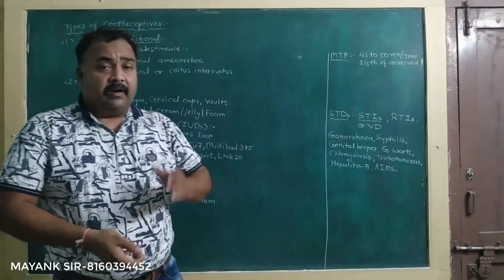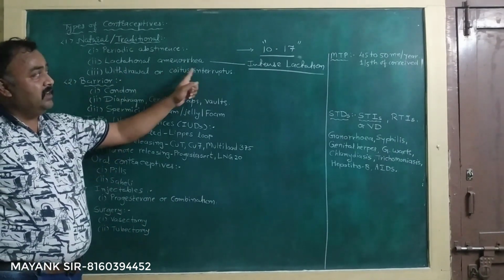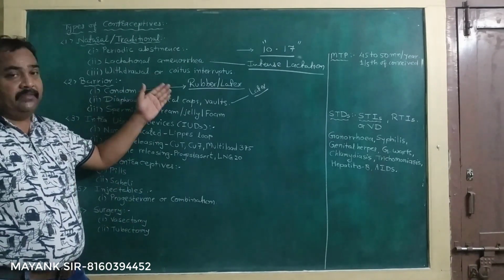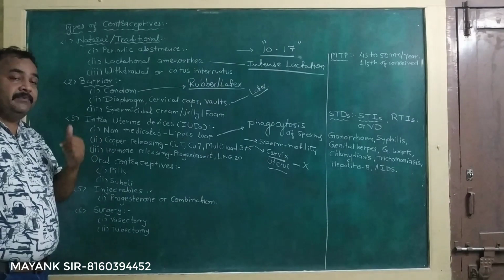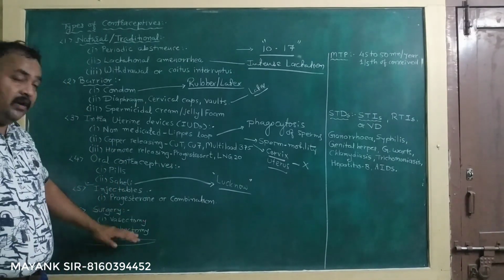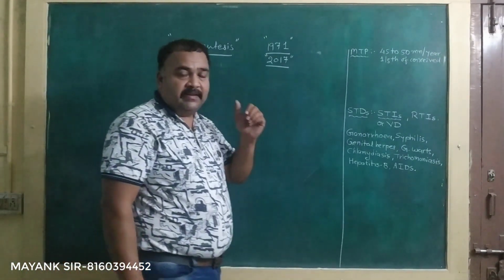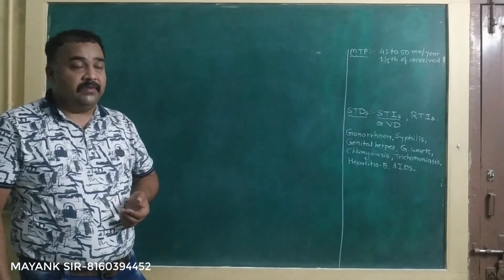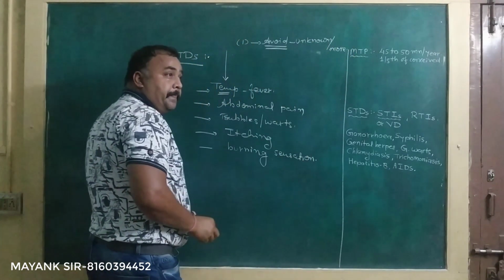Biology. NCERT. Standard 12( Eng.) Chapter 4 Reproductive health part 2